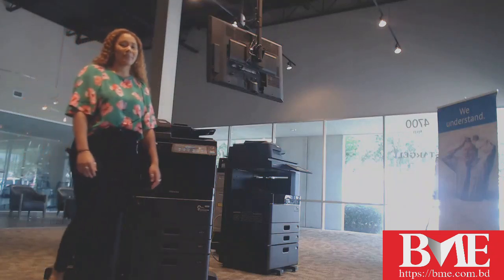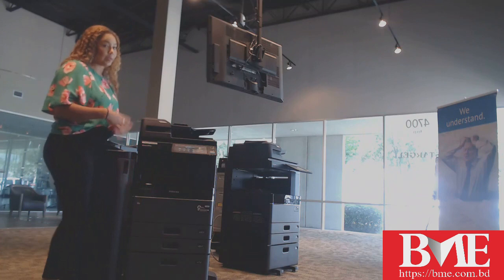How to change waste container in a Toshiba e Studio MFP Copier machine in Bangladesh